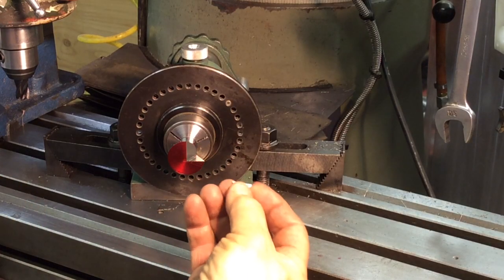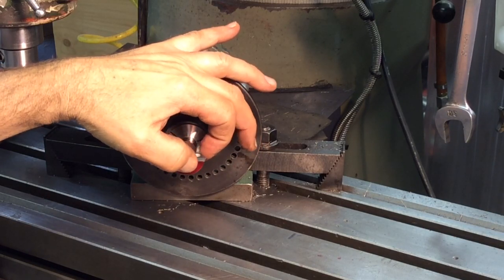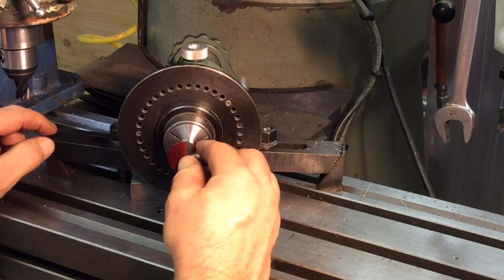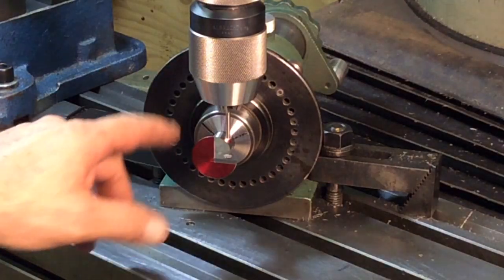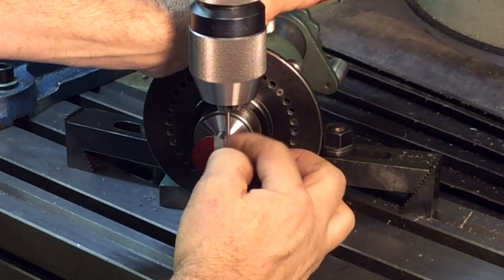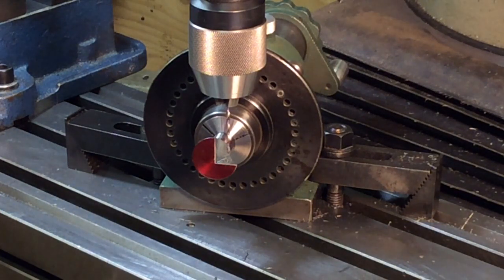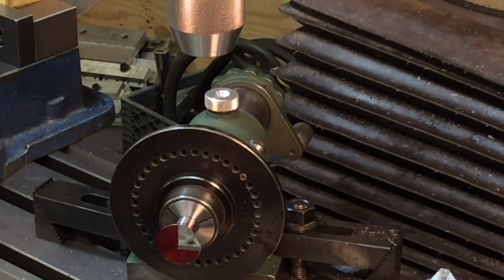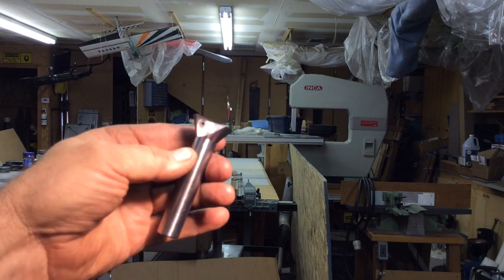How To Make an Insert Dovetail Cutter P4 Final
I finish up the Dovetail cutter.  A better photo of the Sub Launch.

I am now selling the Dovetail Cutter I have done a series on making these.  See Links.